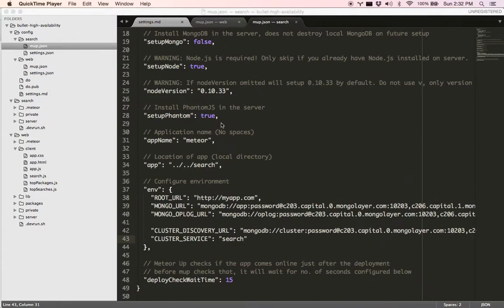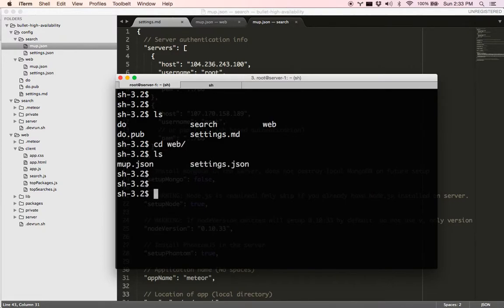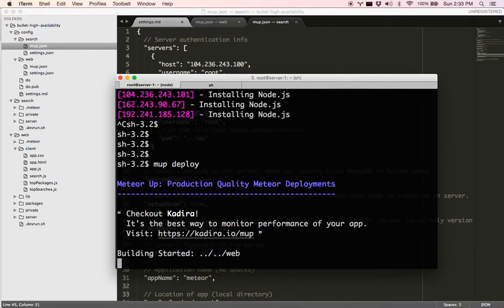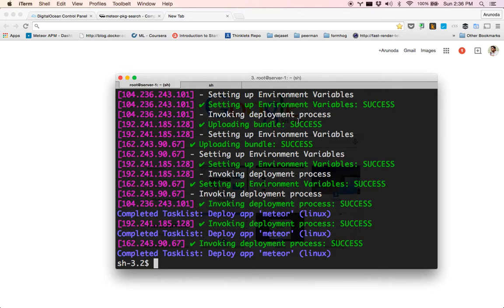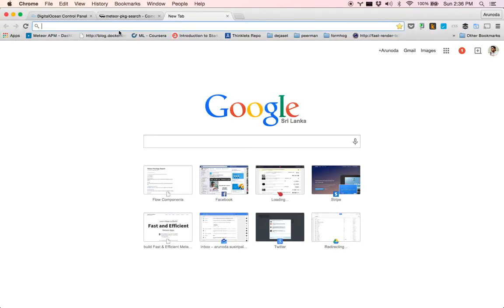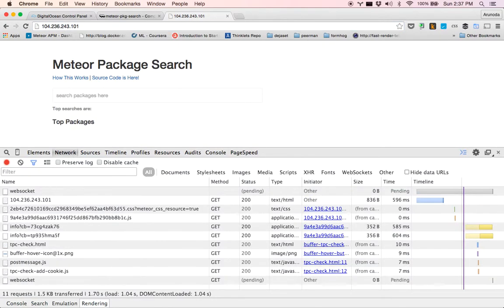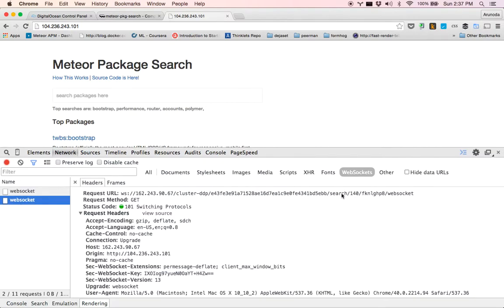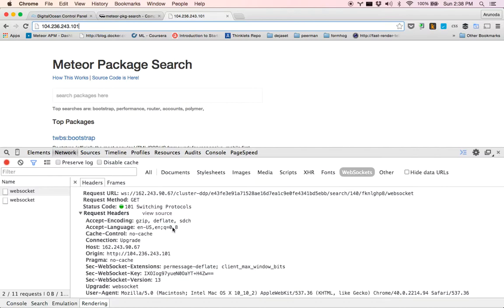Deploying the Cluster with Meteor Up